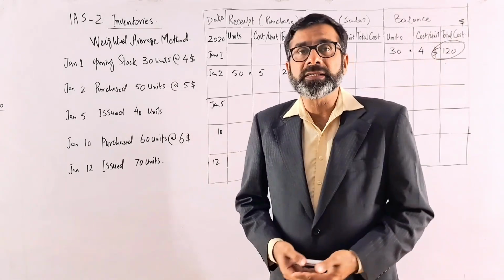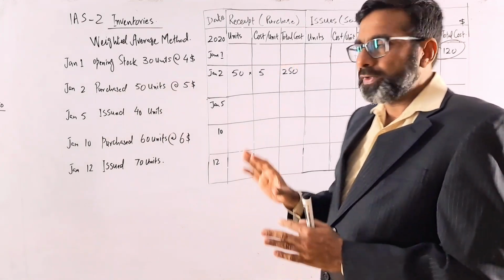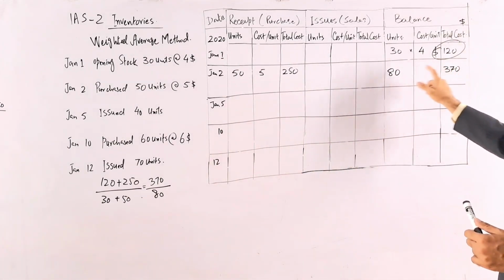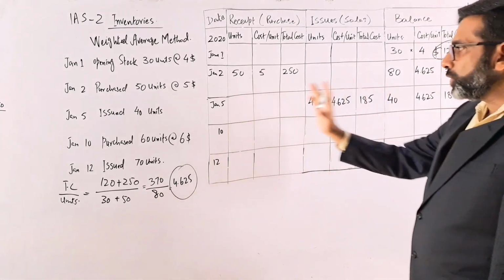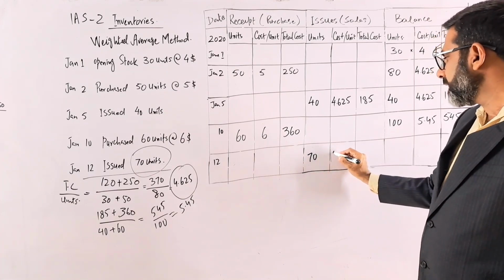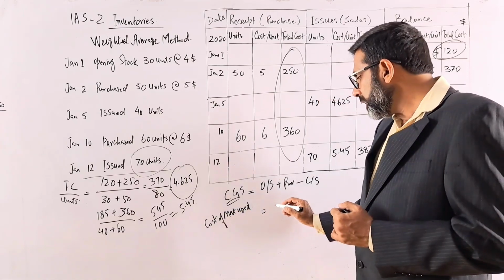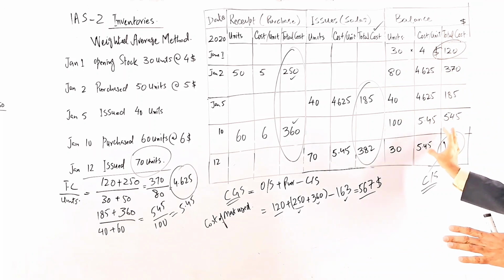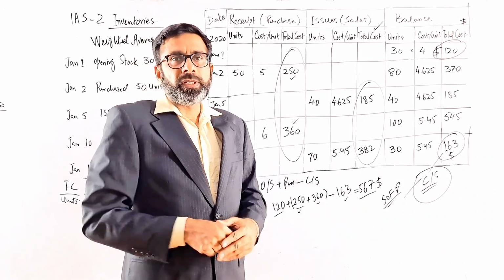Unravelling the Mystery of IAS-2 Inventories: Learn the Weighted Average Method in 4 Parts!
In this 4-part video series, we'll be unraveling the mystery of IAS-2 inventories using the weighted average method.
This video series will teach you the weighted average method, an important tool that you can use to analyze IAS-2 inventories. By the end of this series, you'll be able to understand how to use the weighted average method to analyze an inventory, and you'll be able to apply what you learn to your own business.
IAS-2 inventory data can be a bit mysterious, so in this video series, we're going to learn the weighted average method to help us understand inventory data. We'll start by undoing the mystery of IAS-2 inventories with Part 1, and then move on to Part 2, where we'll discuss how to calculate the weighted average. In Part 3, we'll look at how to use the weighted average method to understand inventory data. Finally, in Part 4, we'll wrap up the series with a few tips on how to use the weighted average method in your own business.If you're interested in understanding inventory data and how to use it to your advantage, then this series is for you! By the endIn this video, we're going to be learning the weighted average method, also known as the "percentile method", for Unravelling the Mystery of IAS-2 Inventories.IAS-2 is a complex inventory system that many businesses use to track their inventory. In this video, we're going to be using the weighted average method to solve a mystery related to IAS-2 inventories. This method will help us to understand the inventory data better, and ultimately make better business decisions. So, be sure to watch the entire video, and we'll see you in the next part!International Accounting Standard-2 Inventories Weighted Average Inventory valuation method.